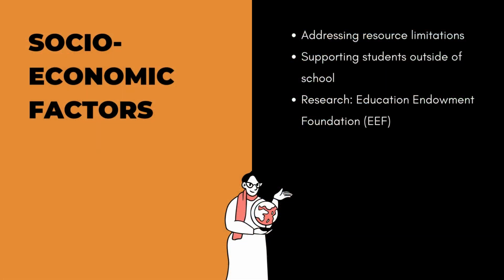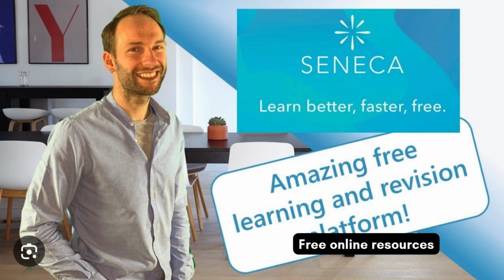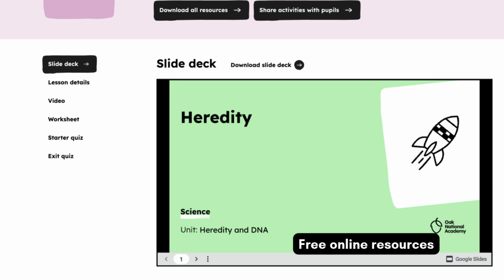🌟 Post-GCSE Action Planning: Effective Strategies for Improving Science Outcomes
GCSE science action planning for teachers: improve exam results with practical strategies. 📘 Learn how to reflect on outcomes, build engagement, support disadvantaged students, and plan next steps effectively.

This video shares evidence-informed strategies to boost science learning outcomes following GCSE exams. Whether you’re a teacher, tutor, or subject leader, you’ll find insights into:
 • Reflecting on your results: what worked and what didn’t
 • Engaging teaching strategies that build confidence
 • Integrating real-world science projects
 • Supporting students facing socio-economic challenges
 • Exam preparation and literacy support

Originally created for the Tower Hamlets Education Partnership Science Subject Leader Network, but applicable to educators everywhere.